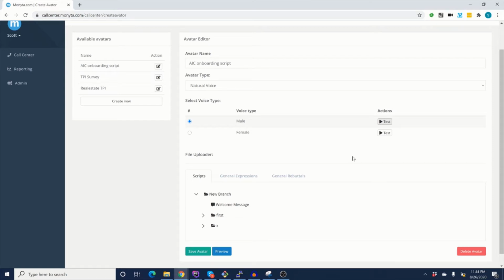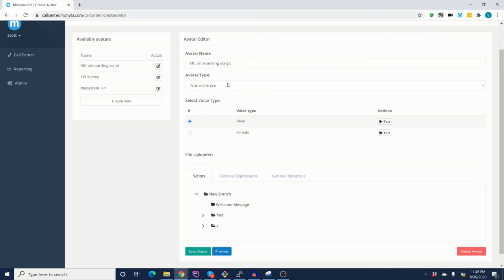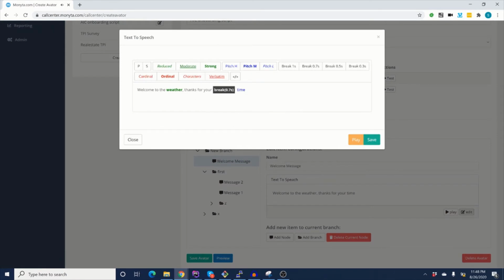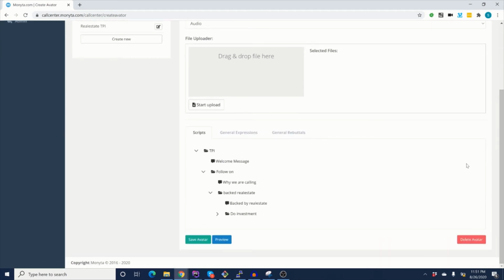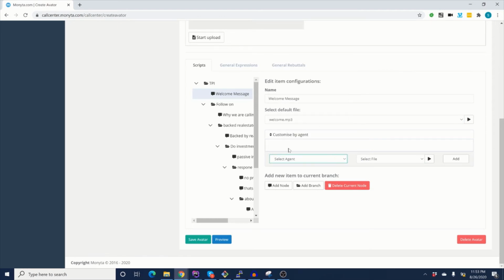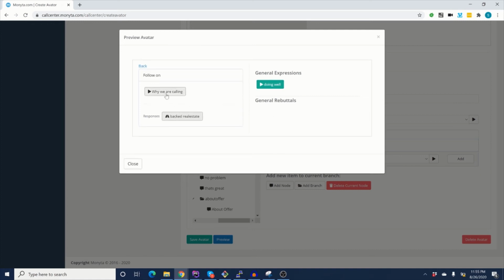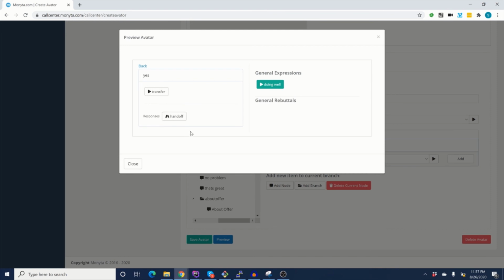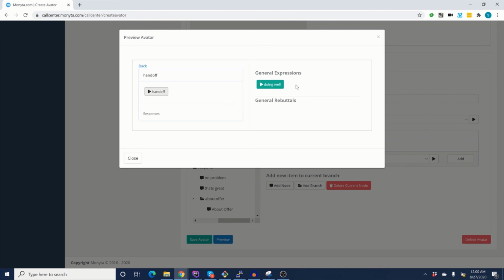Avatar Call Center Demo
The following is the earlier version of Avatar Calling

These version has been upgraded to include AI Calling, Custom Voices,  Entity Extraction and much more.